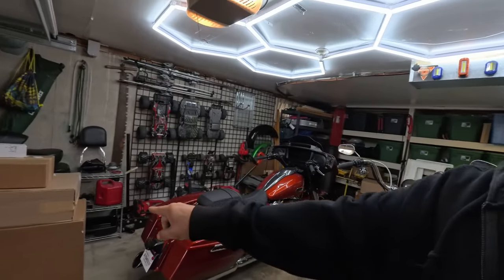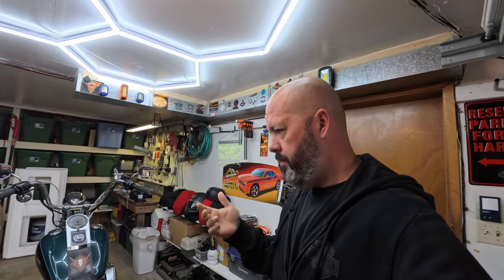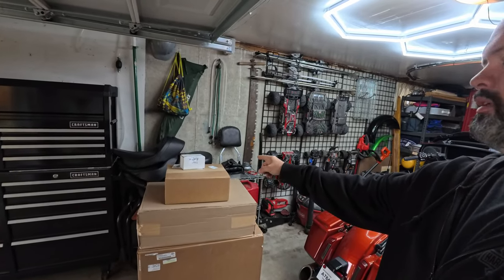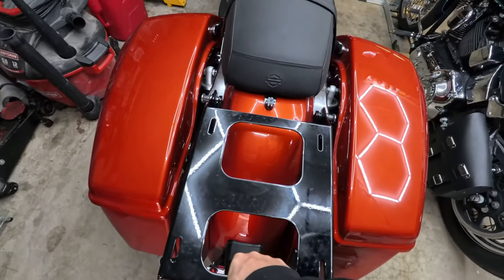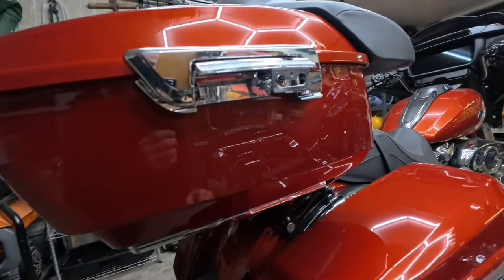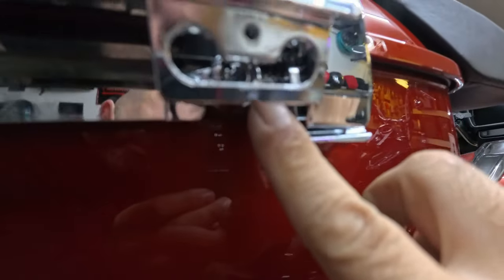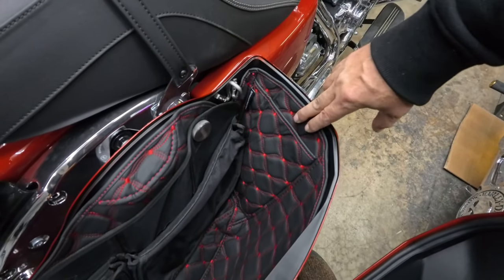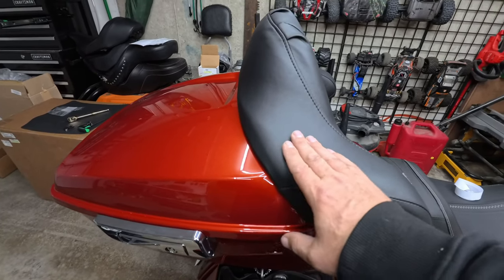2024 Street Glide gets a tour pack and Advanblack saddlebag liners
Installing a king tour pack on a 2024 Street Glide with the addition of a tour pack liner and saddlebag liners from Advanblack